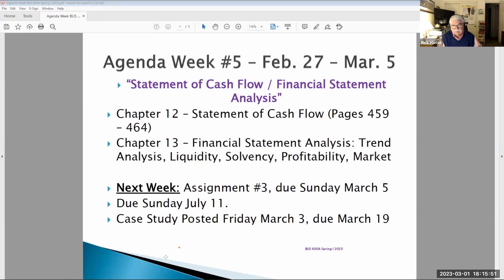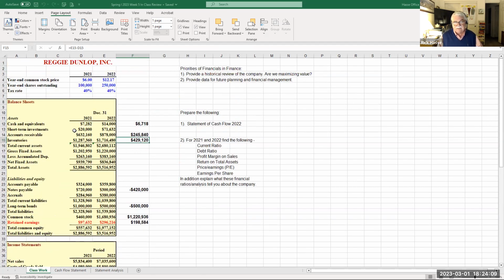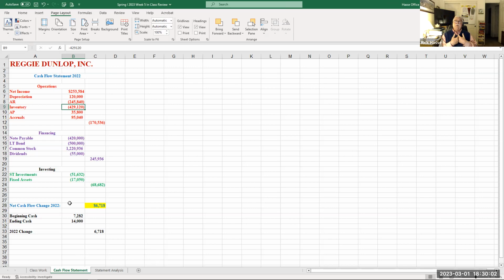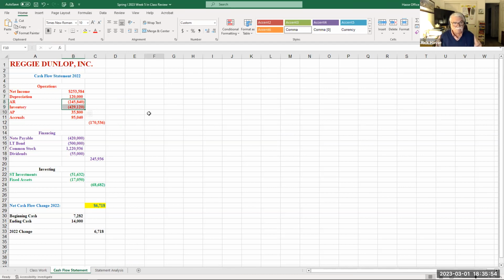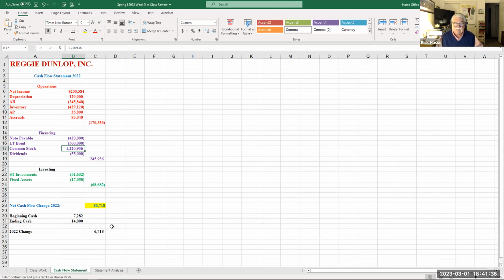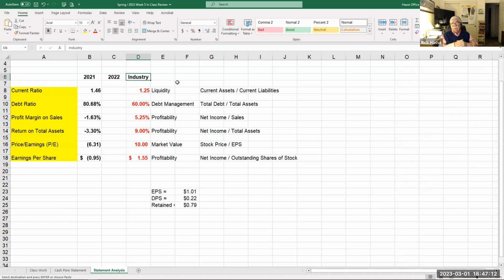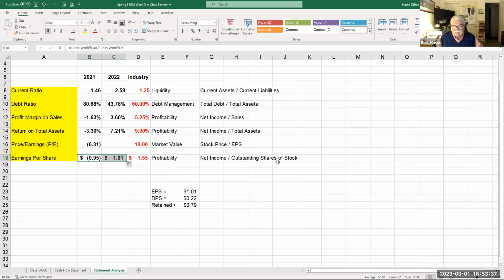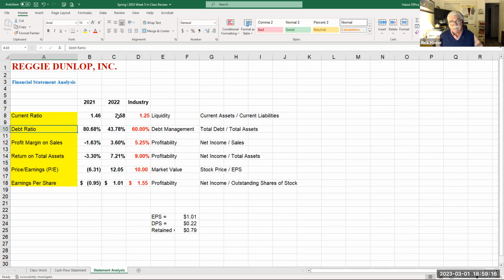BUS 600A Week 5 Video Lecture